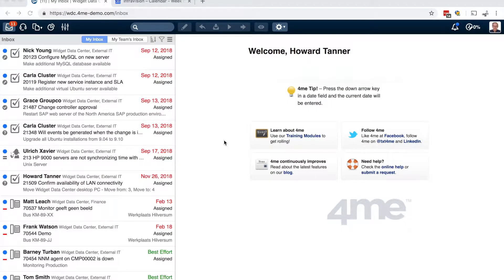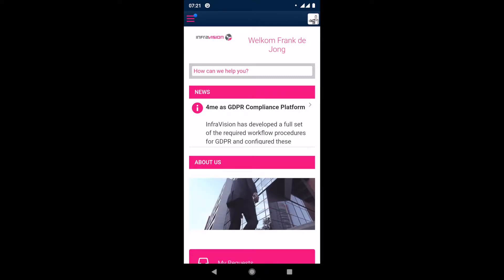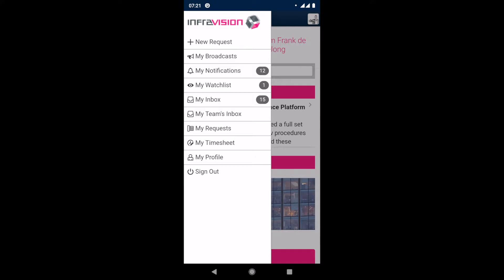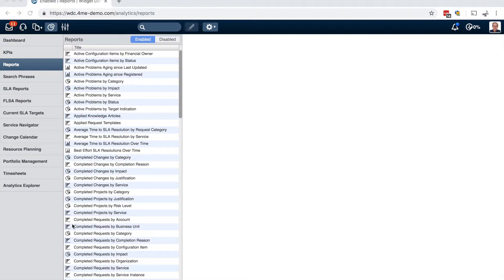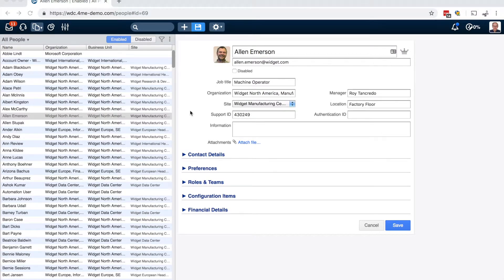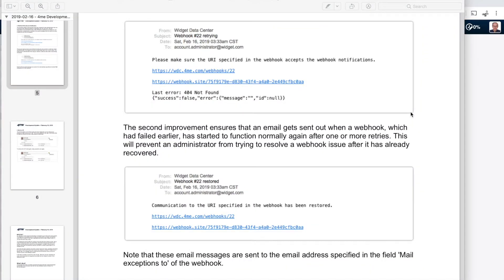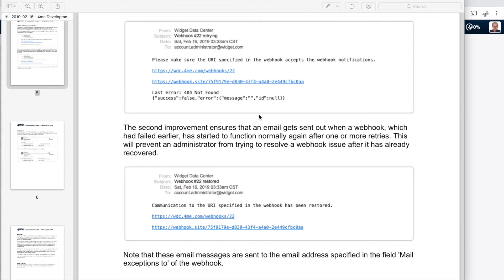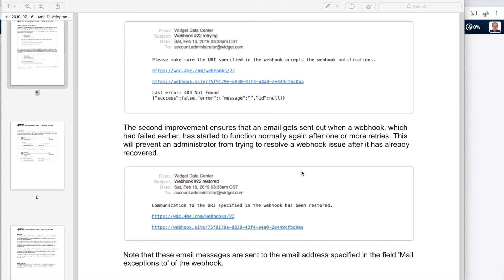4me development update week 8 2019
Updates for this week:

1. 4me App Released
2. Chart Type Indicator
3. Mark as VIP
4. Webhook Retry Success Notification